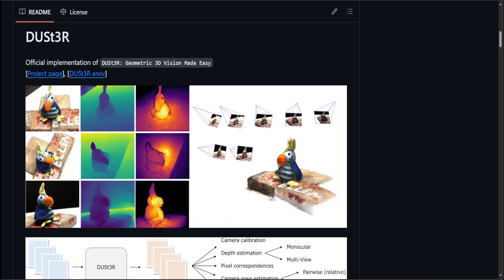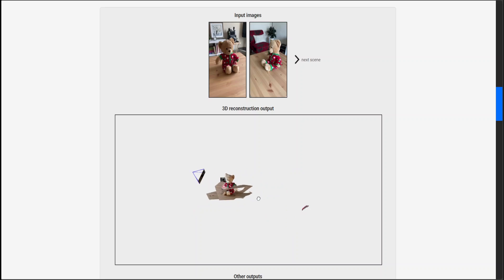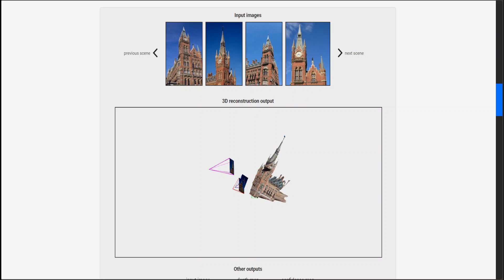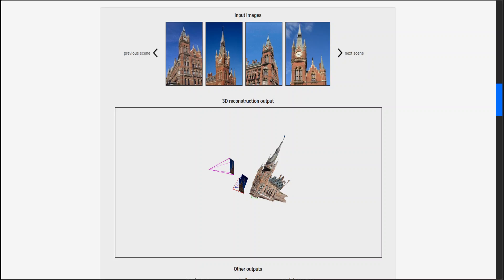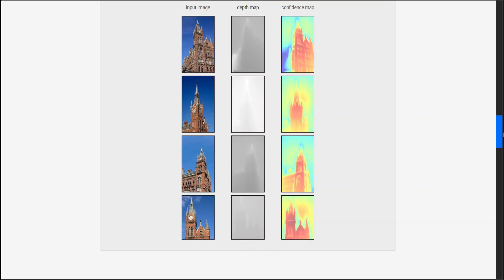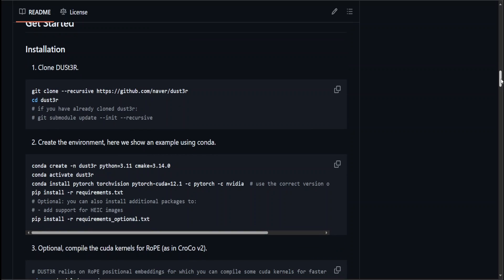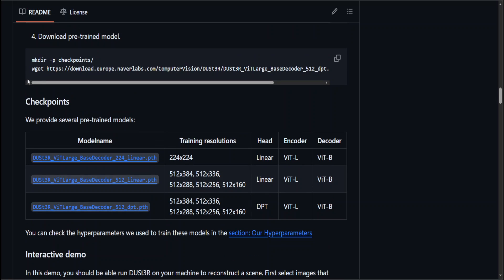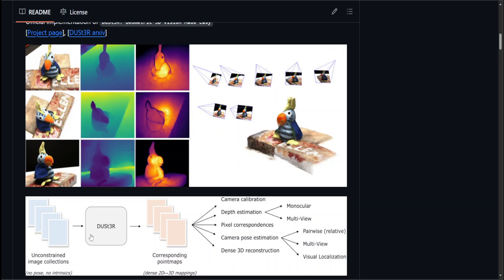DUSt3R - Geometric 3D Vision Made Easy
This video introduces DUSt3R which is a radically novel paradigm for Dense and Unconstrained Stereo 3D Reconstruction of arbitrary image collections, i.e. operating without prior information about camera calibration nor viewpoint poses.